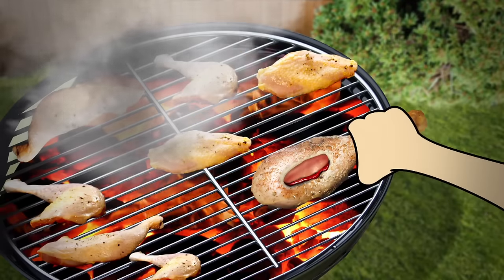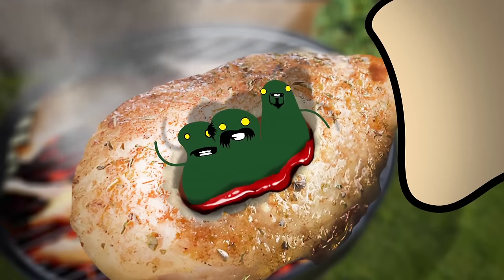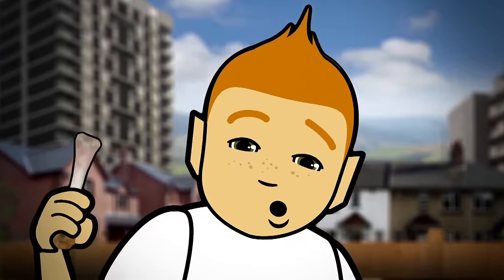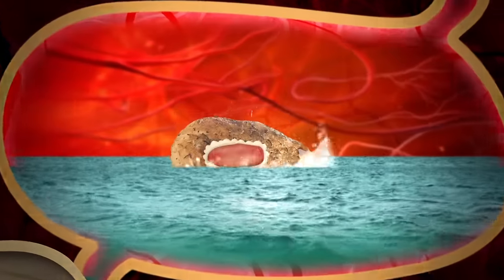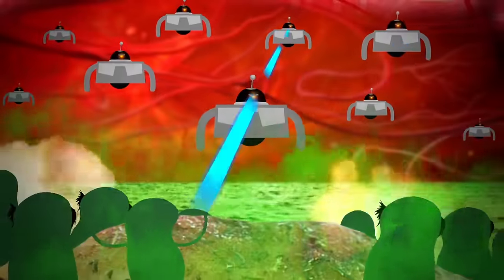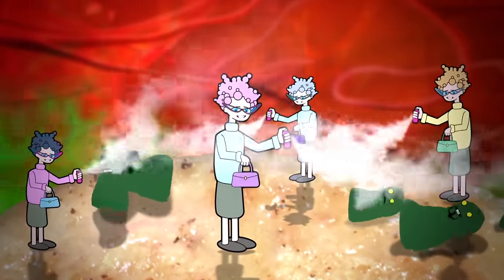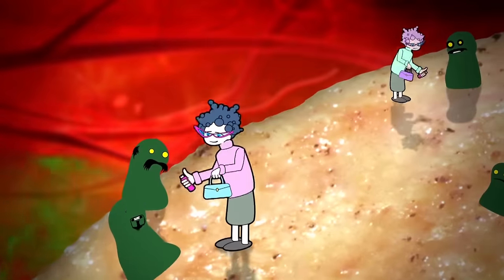Science for kids - Food Poisoning | Experiments for kids | Operation Ouch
What is food poisoning? Dr Chris and Dr Xand explain with the help of the Unluckiest Kid!